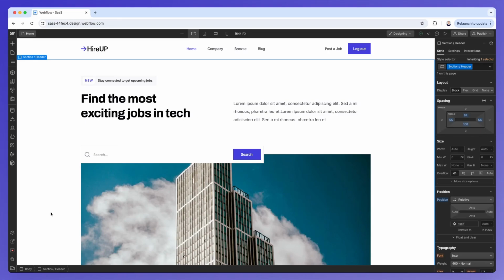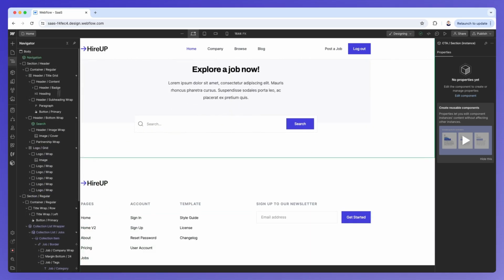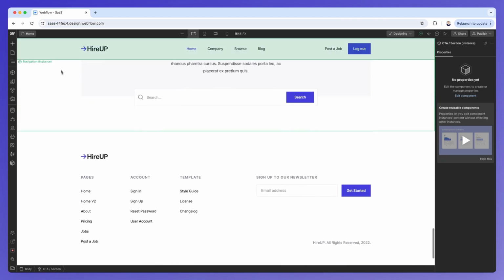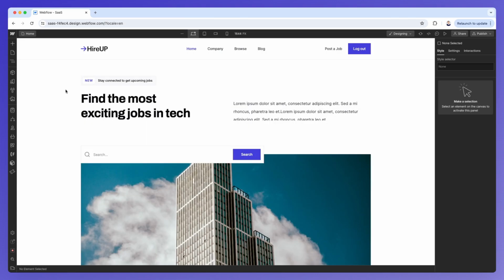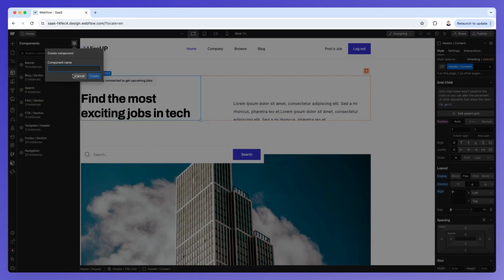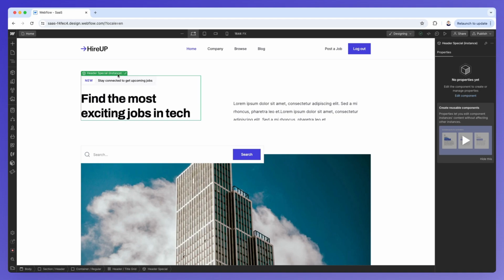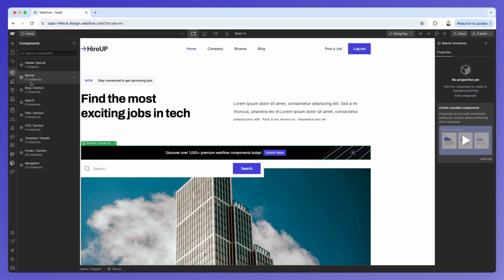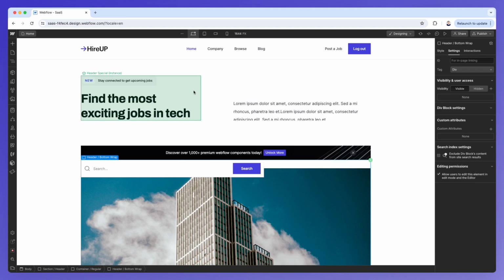Webflow 101: Components & Symbols